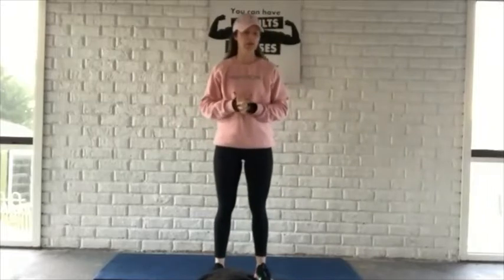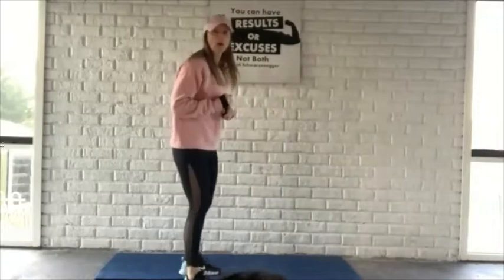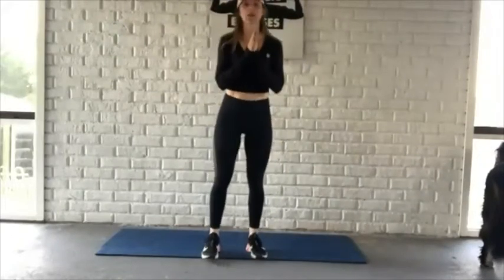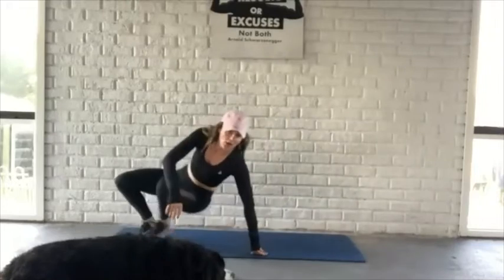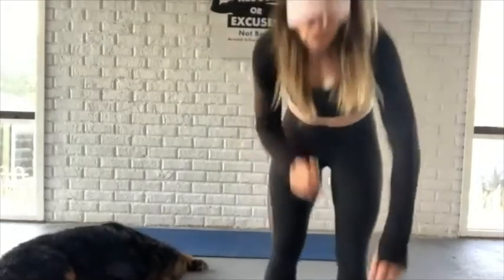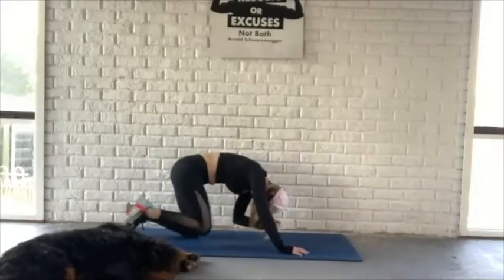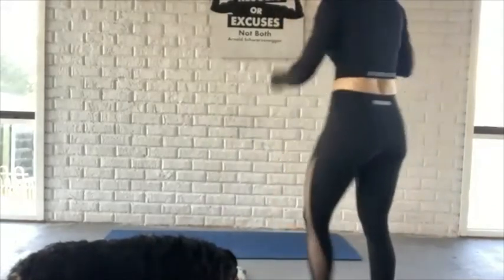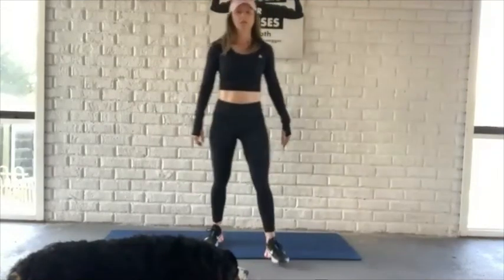Fit @ Home Tues June 15